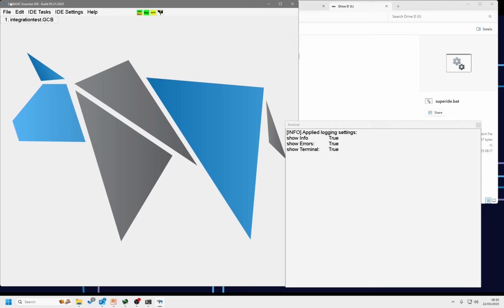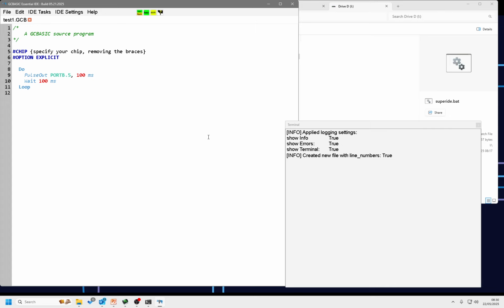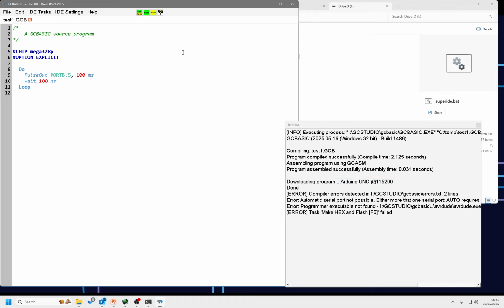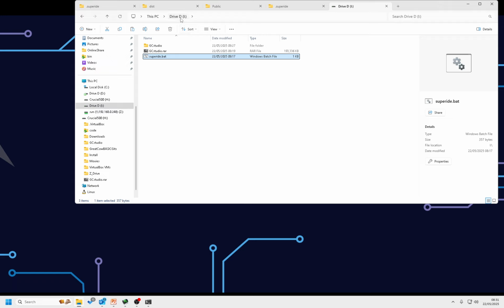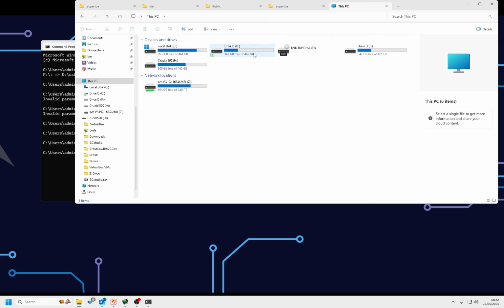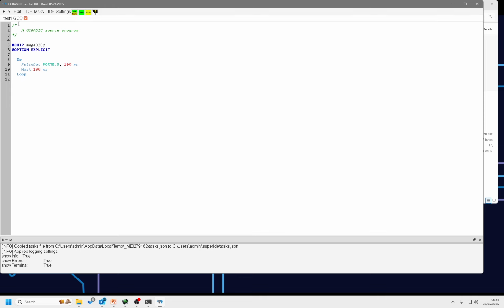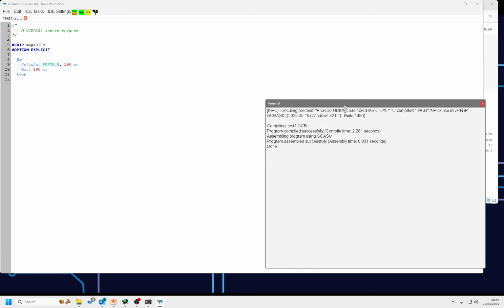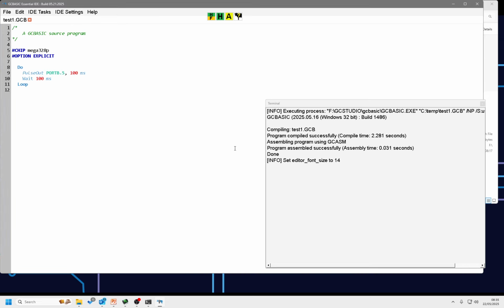GCBASIC: USB Usage of SuperIDE an Open-Source & Feature-Rich Development IDE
This video shows using the the SuperIDE from a USB.  Same principle can be used to run SuperIDE  ( or GSTUDIO ) from any hard drive folder.  In this video I use SUBST to simulate an USB drive.  It works I assure you.
Overview

SuperIDE is an open-source, customisable Integrated Development Environment (IDE) designed for GCBASIC, offering a streamlined microcontroller development experience.   Built with modularity and extensibility in mind, it provides powerful file management, syntax-aware editing, dynamic task execution, helping developers work more efficiently.

Key Features & Enhancements

🖥️ Editor Support
- Multi-file support with independent context management.
- Quick tab switching, closure, and full-path copying via context menu.
- Remembers screen size & layout upon exit for seamless continuity.

 📂 File Handling & Open-Source Flexibility
- Supports `.GCB`, `.txt`, `.csv`, defaulting to `.GCB`.
- Single-instance enforcement prevents accidental duplicate openings.
- Auto-save configuration, controlled via IDE settings.
- Detects external file changes and prompts the user for updates intelligently.
- Open-Source Contribution Ready:
  - Configuration and extension support via `.json` and `tasks.json`.
  - Community-driven enhancements using standardised open formats.

 ✏️ Editing & Syntax Awareness
- Advanced Find/Replace with pattern recognition.
- Language-aware syntax highlighting, using a configurable JSON source.
- Toggle comments dynamically (`//` or `/* … */`).
- Case folding, enabling switching between uppercase and lowercase views.

 🎨 User Interface & Theming
- Adjustable font sizes, menu layouts, and background images.
- Terminal Window enhancements, including pop-out resizing and visibility controls.

 🔍 Integrated Terminal Window
- Displays logs, error reports, and clickable URLs for immediate access.
- Supports Copy Line, Copy All, and Clear Terminal for better debugging.

 ⚙️ Dynamic Task Execution & Automatic Shortcut Assignment
- F4 task execution menu, retrieving configurable commands from `tasks.json`.
- Automatic function key assignments (`F5, F6, Shift F7`) based on task labels.

 🌍 Open-Source Modularity & Community Contributions
- Configurable language file support, used for syntax highlighting.
- Community-driven improvements are encouraged via structured settings and modular configurations.
- Performance caching optimisations for fast load times.

Conclusion

SuperIDE is a powerful open-source IDE, providing customisable settings, syntax-aware editing, terminal enhancements, and dynamic task execution for GCBASIC programmers. With efficient workflows, flexibility, and real-time debugging support, it is designed for embedded system development.

This is the planned replacement for SynWrite editor in 3Q2025 release.